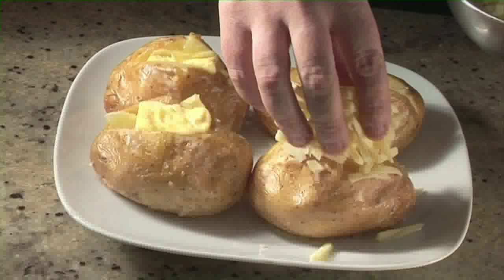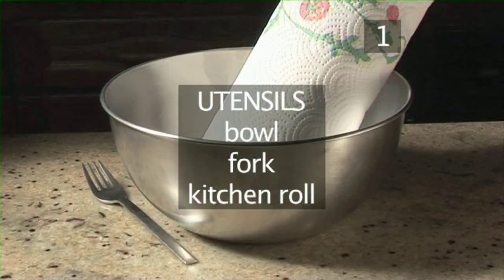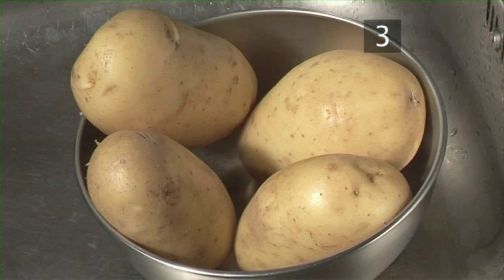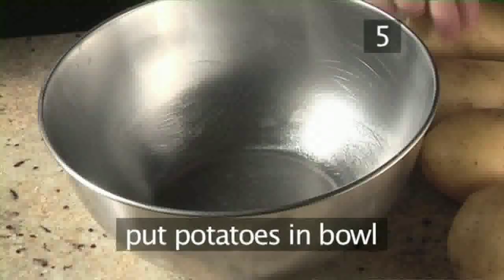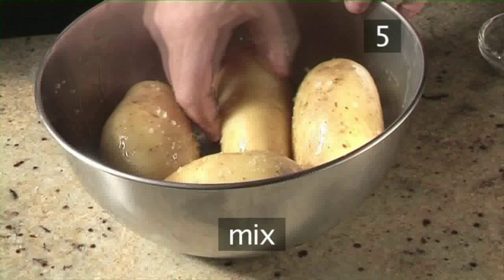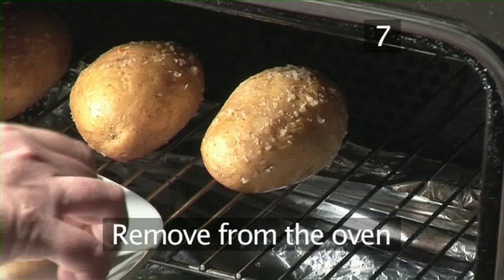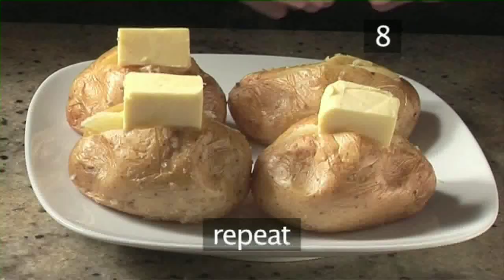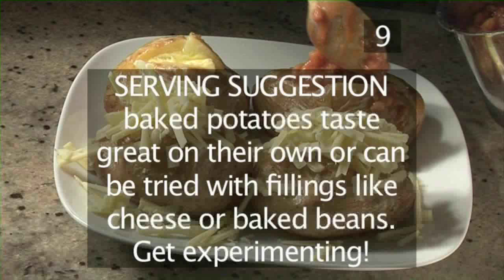How To Make Baked Potatoes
Baked Potatoes Recipe. A classic. So simple to make and so easy to vary. Baked potatoes are packed full of flavour and energy and can be filled with nearly anything that springs to mind. Devour our Baked Potatoes recipe.

Are you brave enough to try this mac and cheese pizza?